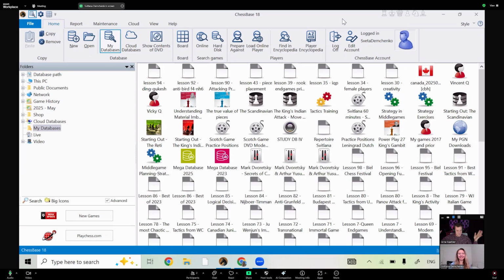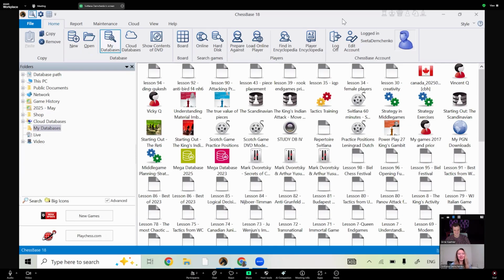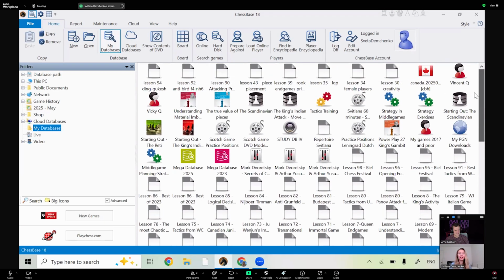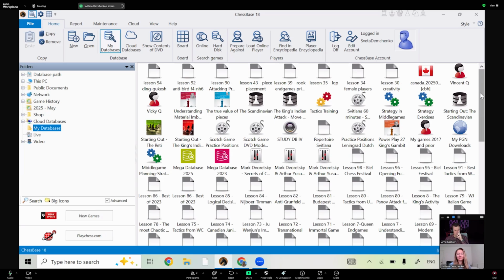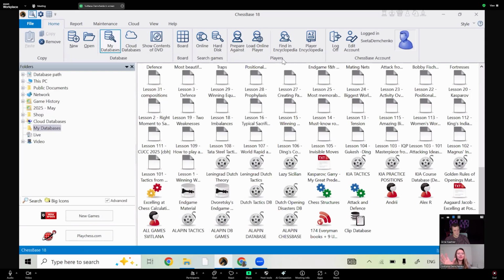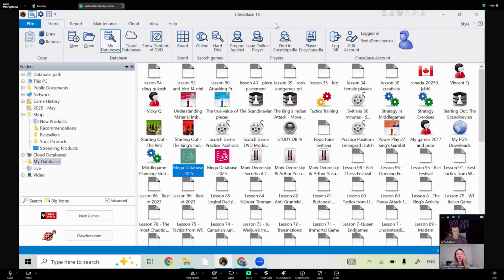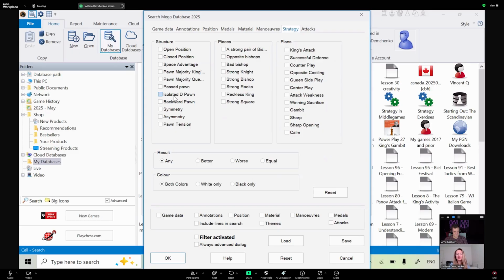Svitlana Demchenko - My ChessBase 18 desktop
0:00 – Creative Chaos
Svitlana shows her ChessBase 18 desktop — full of lesson files, student databases, and creative clutter.

1:15 – Opening Organization
She explains how she merged her many opening files into one large, simplified database.

2:25 – Courses & Products
A look at her downloaded ChessBase courses, including Power Play: The King’s Gambit by Daniel King.

3:05 – Lesson Setup
Svitlana opens a lesson board, revealing her gray theme and hidden teacher notes for Smart Moves.

4:10 – Style Report Feature
She highlights her favorite tool — the Style Report — which she also uses to analyze her friends’ playing styles.